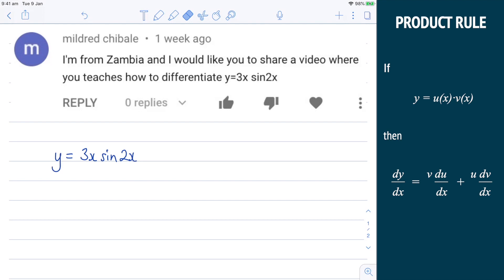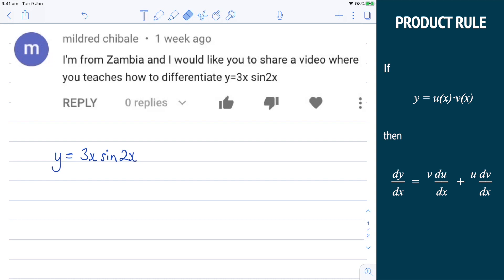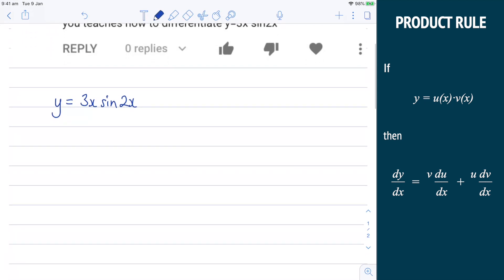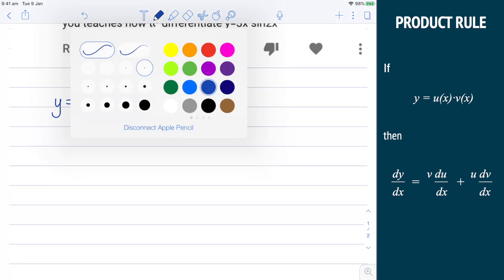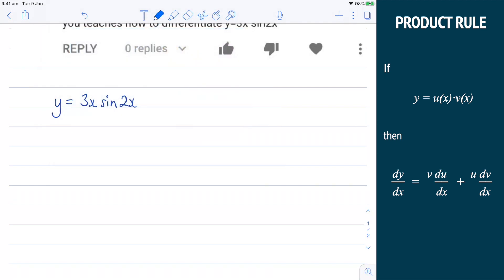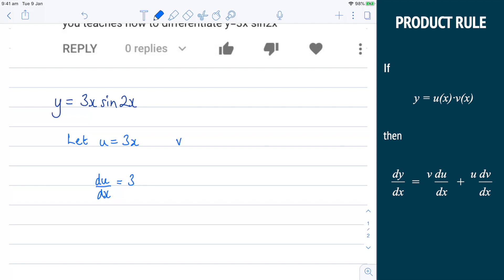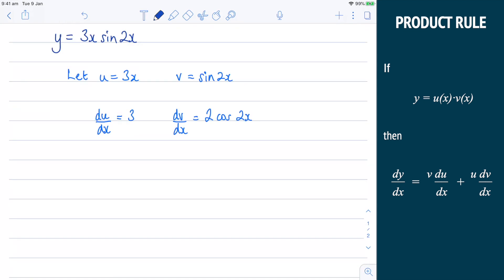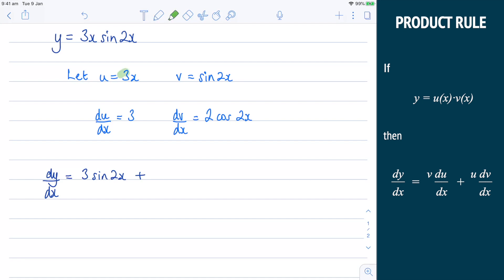How to Differentiate y = 3x sin2x using the Product Rule